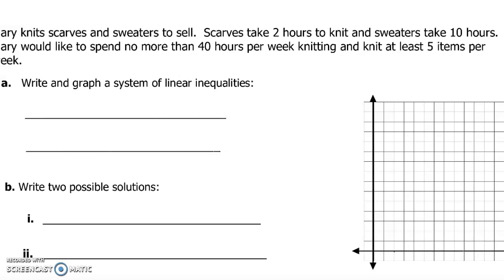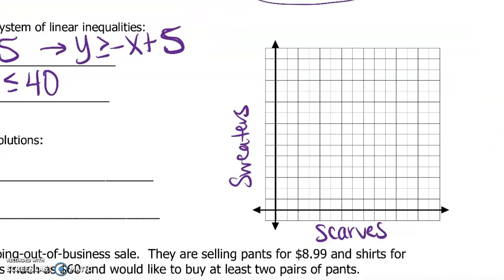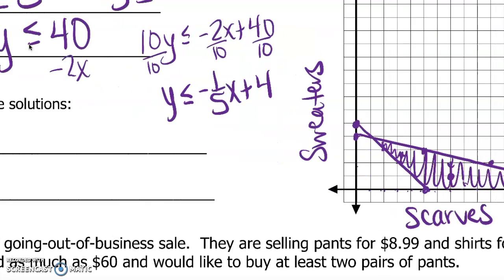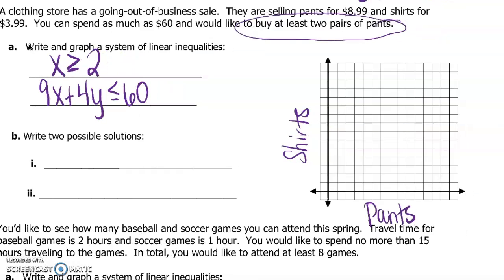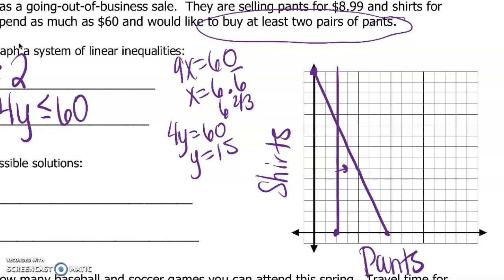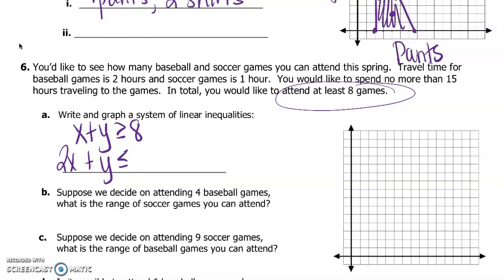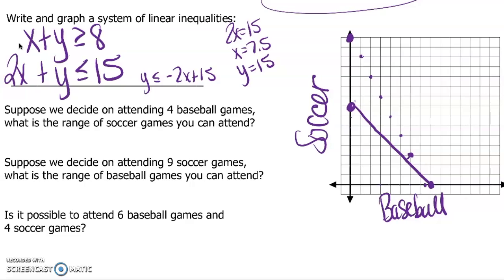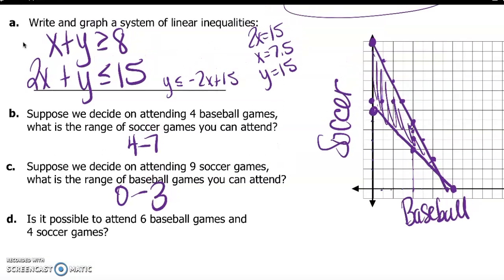Page 5-18 Notes (Alg)